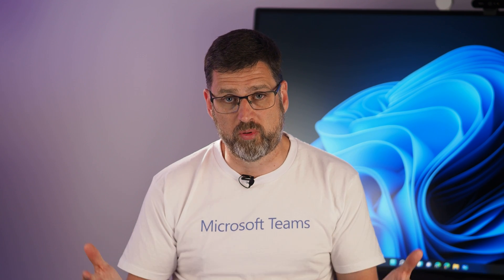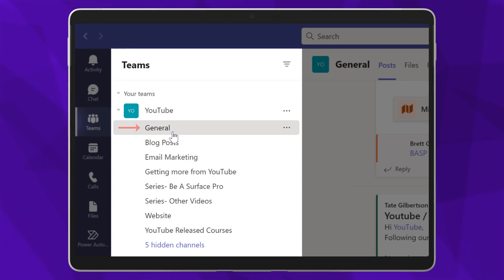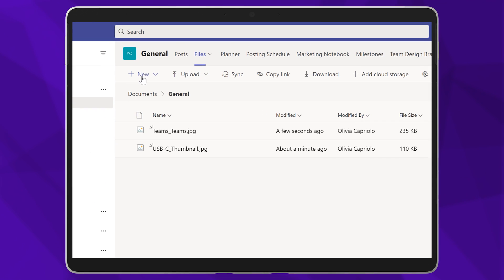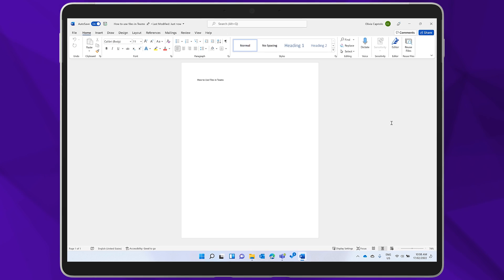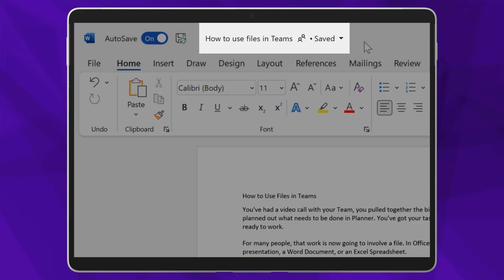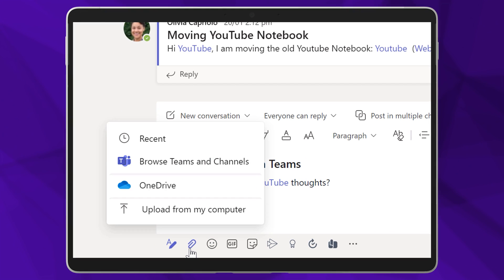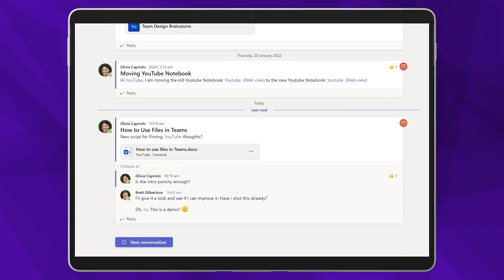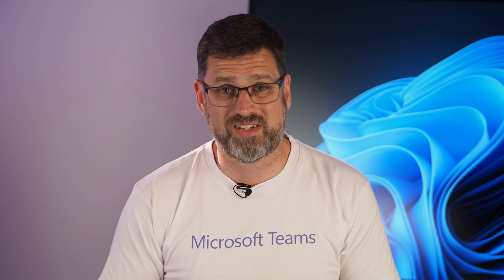How to Collaborate on a File with your Team in Teams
In previous videos, we covered everything from whiteboarding to assigning tasks. But how do you effectively collaborate to get work done in a team? Let's take a look.